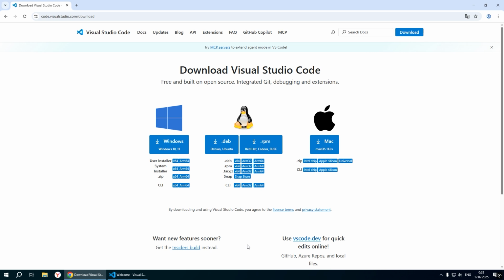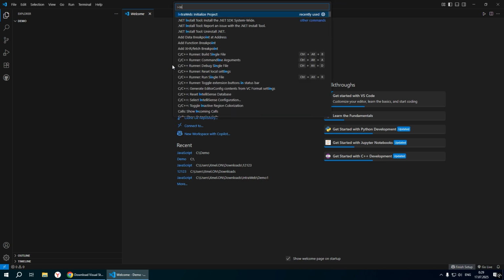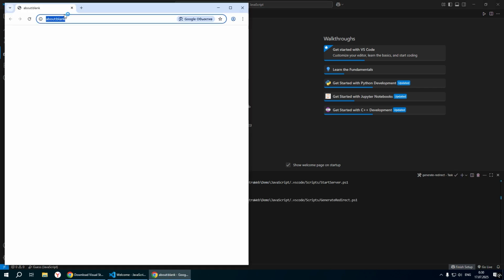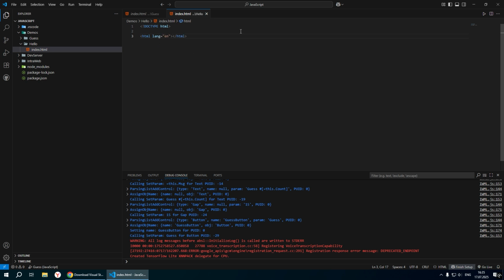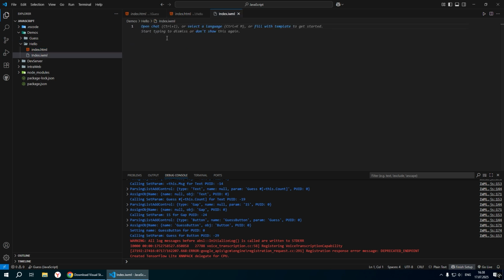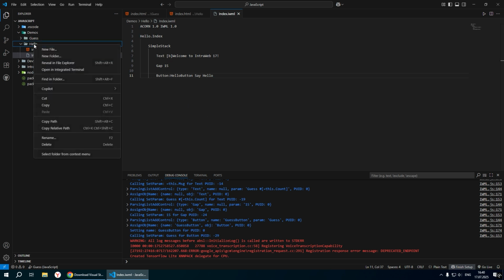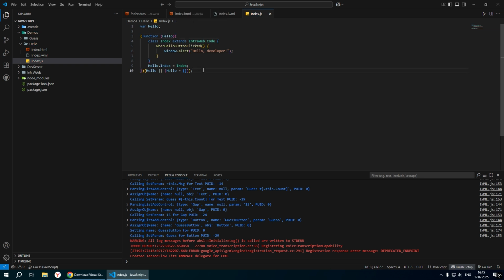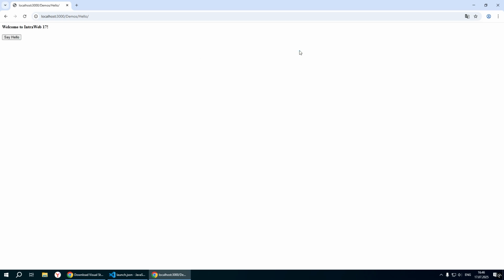IntraWeb 17 beta. How to create app with JS, In Visual Studio Code extention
🔧 How to Use the IntraWeb 17 Beta Extension in VS Code
In this video, we show you how to get started with the IntraWeb 17 beta extension for Visual Studio Code.

✅ You’ll learn:
— How to install and use the extension
— How to write basic IWML code manually
— How to create your own simple application from scratch

🎨 A designer is coming very soon — which means no more manual coding! You'll be able to build your app visually and even faster.

✨ With this extension, it's super easy to try out the power of IntraWeb 17 right inside VS Code.

💬 Want to stay up to date with IntraWeb 17 development and get help from the community?